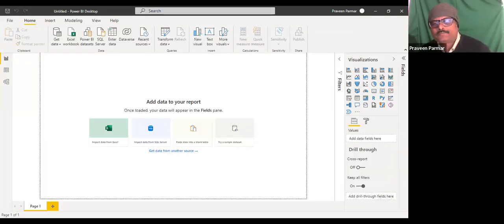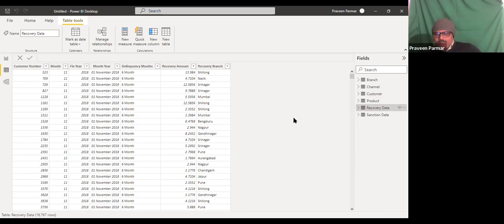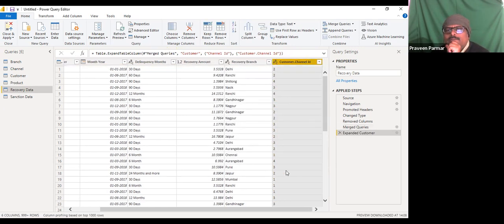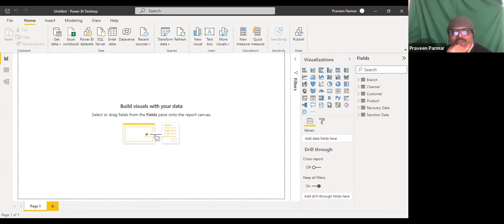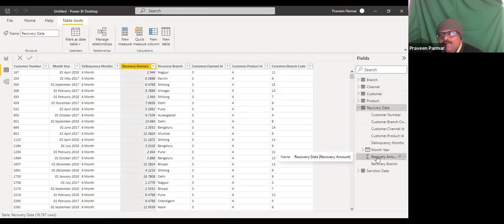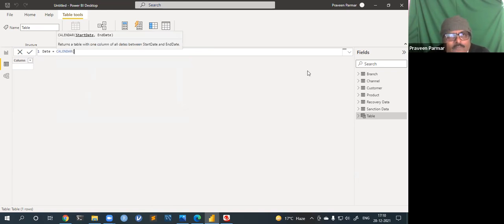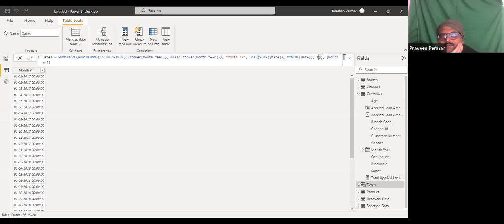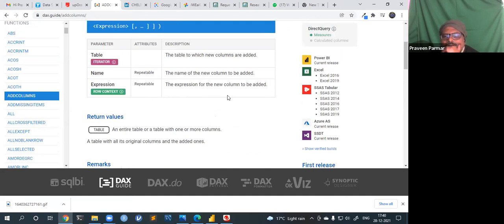Power BI 1